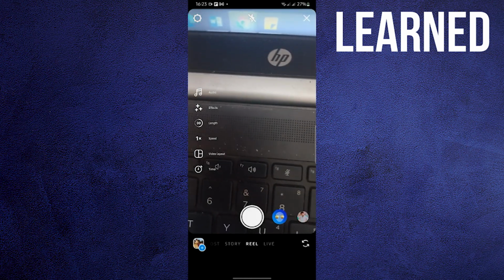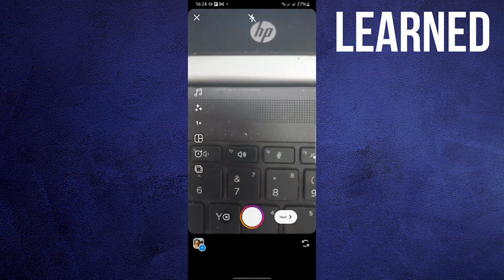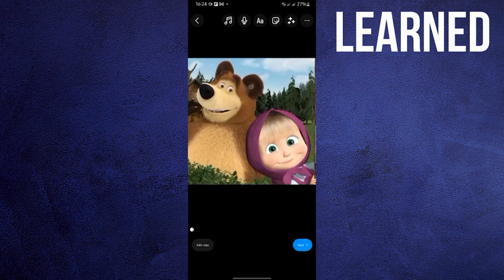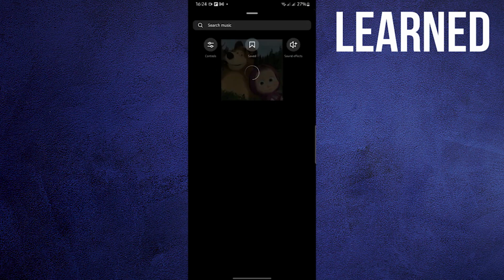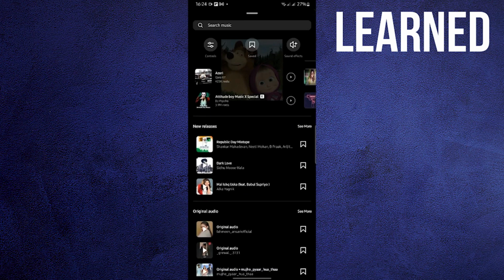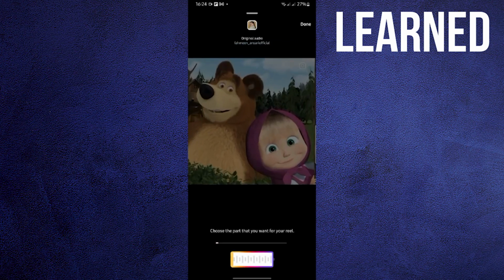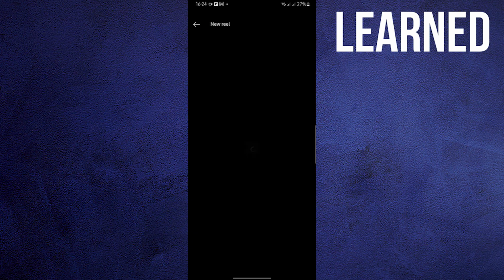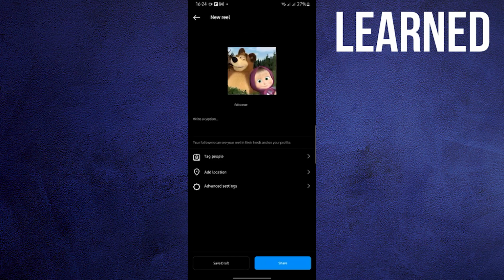How To Change Audio On Instagram Reels After Posting (2023)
How To Change Audio On Instagram Reels After Posting